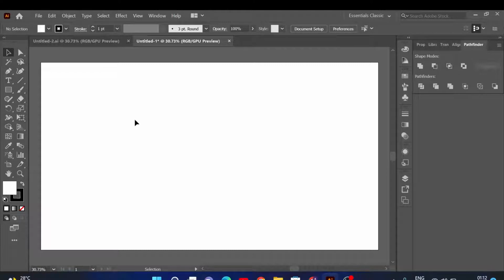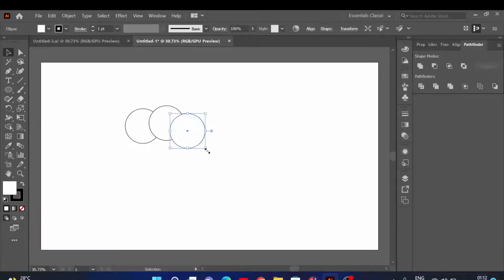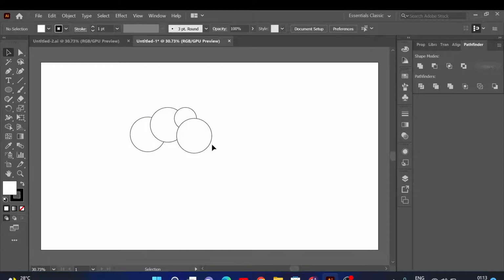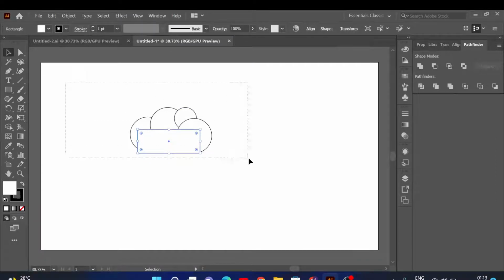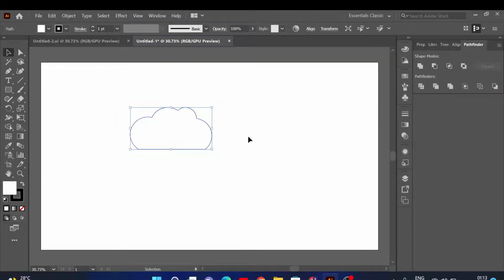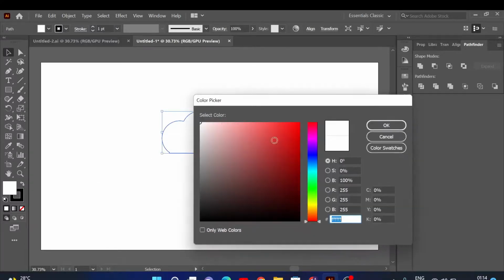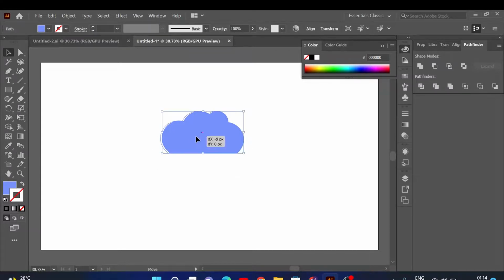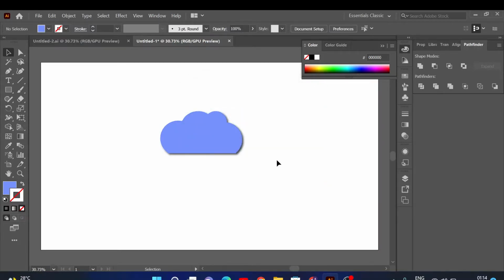simple cloud illustration in adobe Illustration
In this video you will learn how to make  simple cloud illustration  in adobe Illustration.
You can follows me on